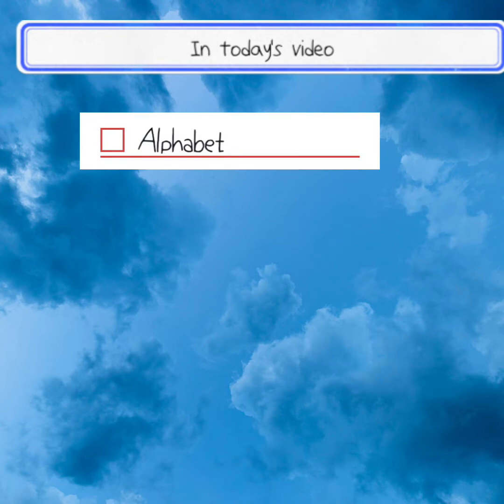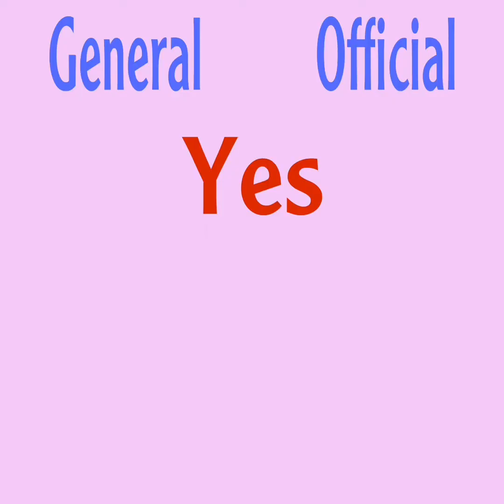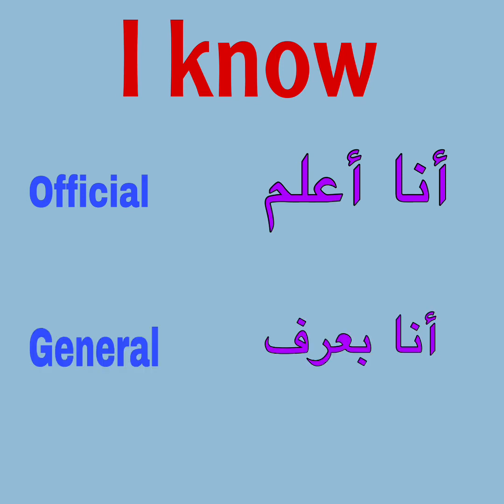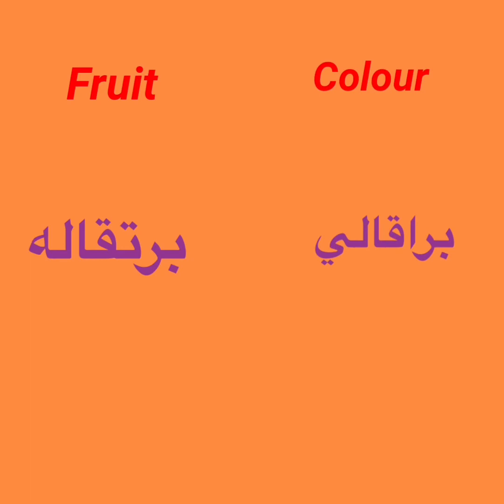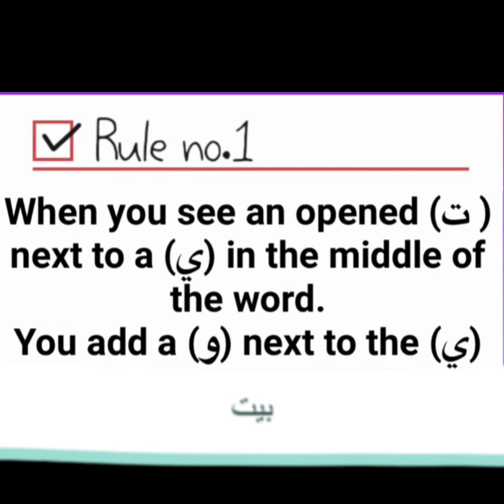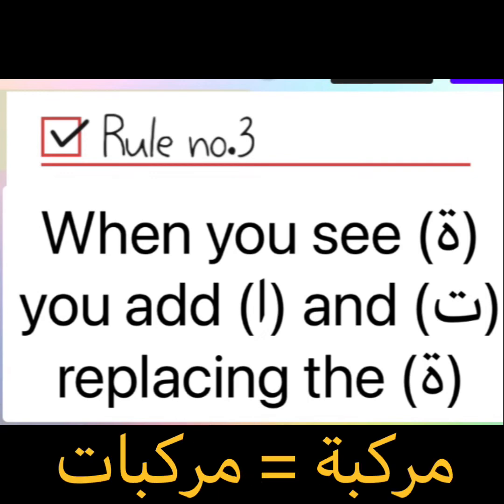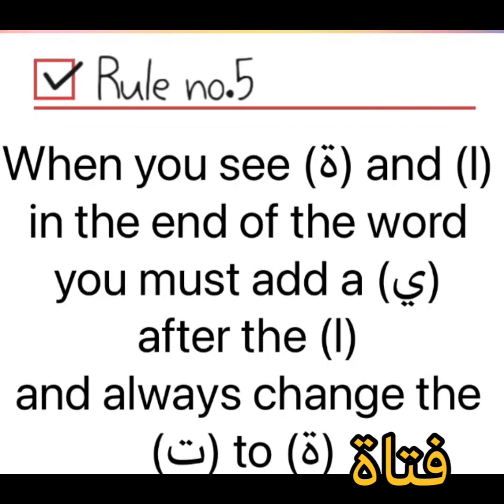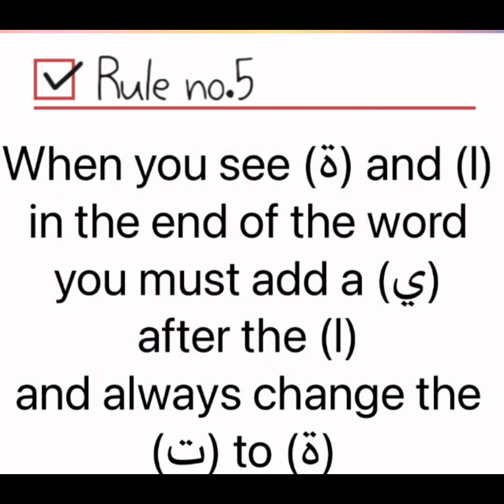Class 5, learn Arabic for beginners| Arabic Revision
Wanna learn Arabic but you can’t find the source to guide you? Don’t worry just start watching our videos we make them simple and well structured.

In today’s video, will be a simple cover on the Arabic language. We will teach you the alphabets and how to pronounce them right, then learn some new words and extra words so you could transfer them from singular to a plural.

Hope you enjoy our videos and thank you.